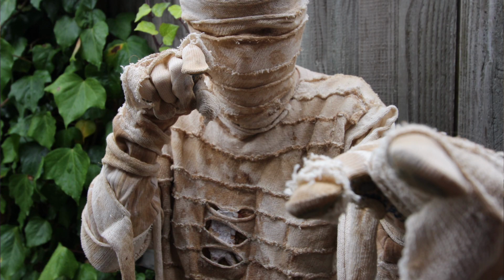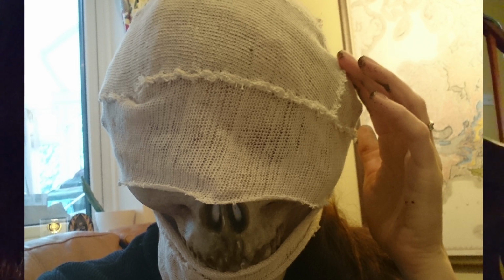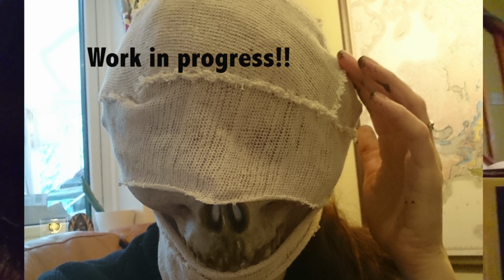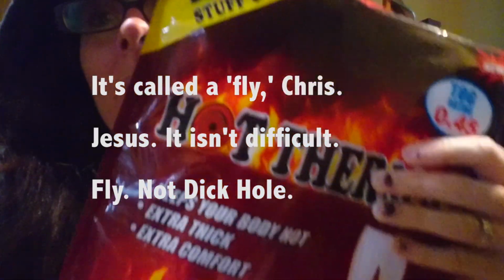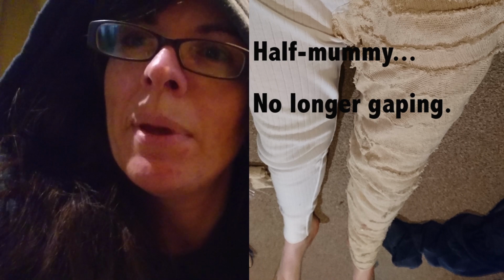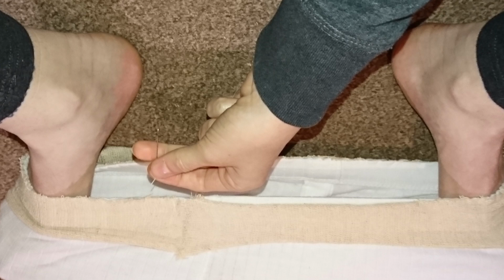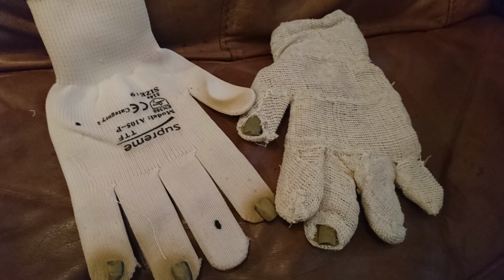The Mummy diaries #1: Big Gaping Wee Hole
Have you ever wanted to watch wobbly footage of a sick woman talking about making a mummy costume for 10 solid minutes? Well, now you can!

Apologies for the lack of stabilisation, it made my head look like it was a reflection on a moonlit lake.

The Museum is currently on hiatus as a short film, but there will be more things happening in the future. I still have the mummy costume at least!